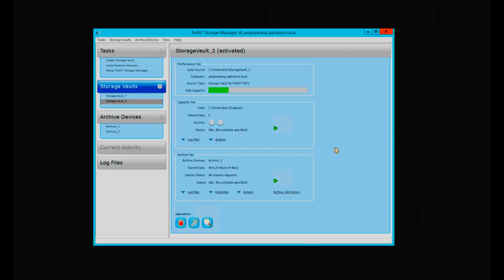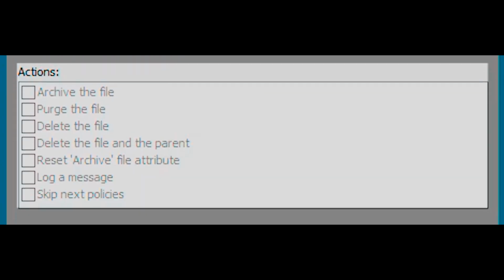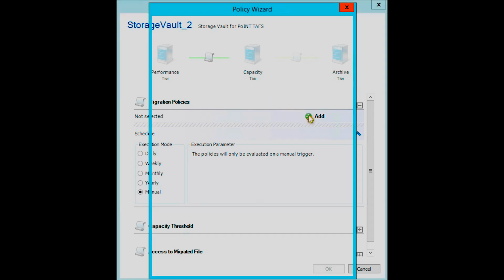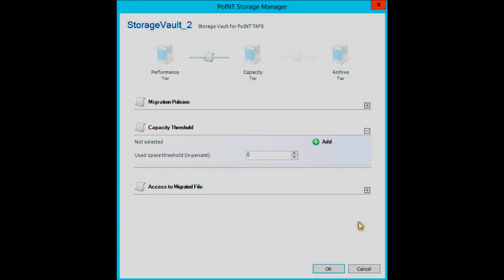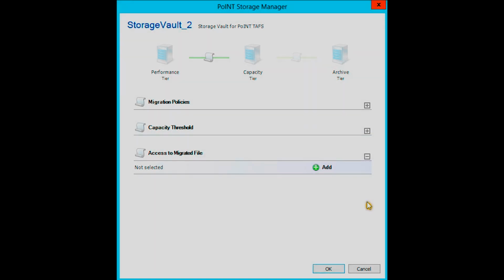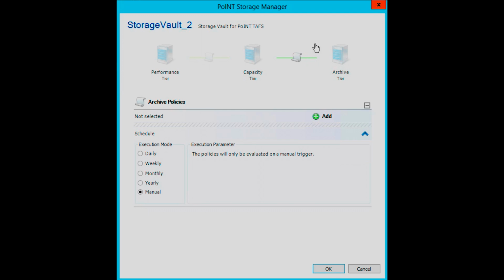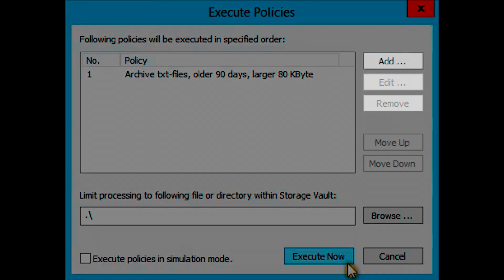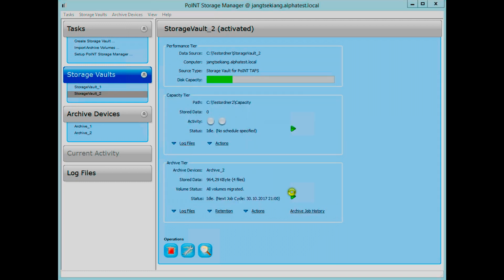PoINT Storage Manager - Tutorial 5.1: Policy Configuration [ENG]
In this tutorial we will show you how to configure Policies properly in the PoINT Storage Manager. For longtime data archiving and data migration in different tiers, PoINT Software & Systems has a solution for you: the PoINT Storage Manager!